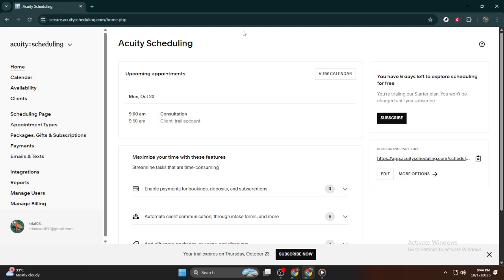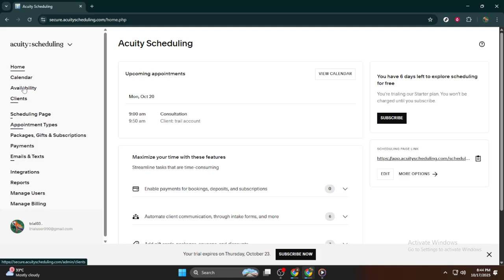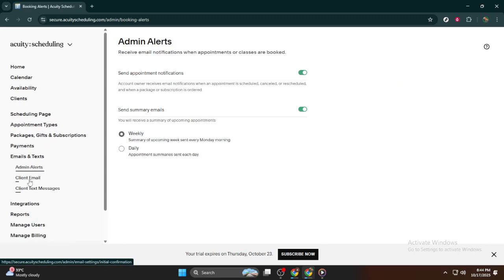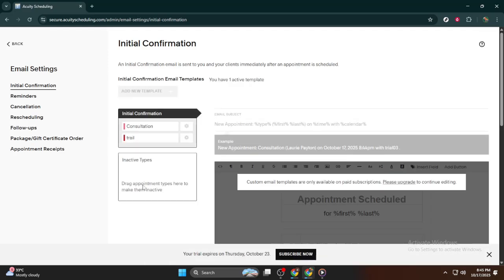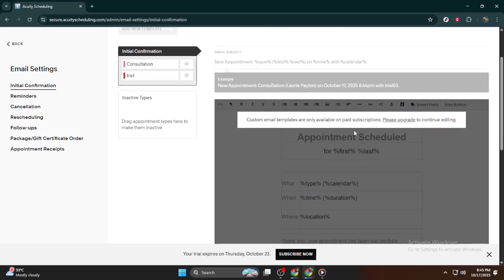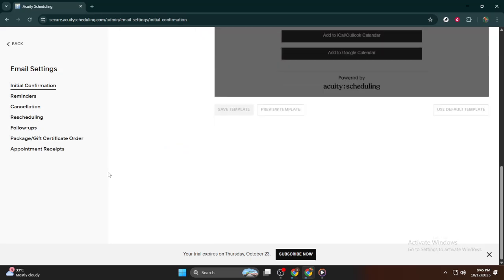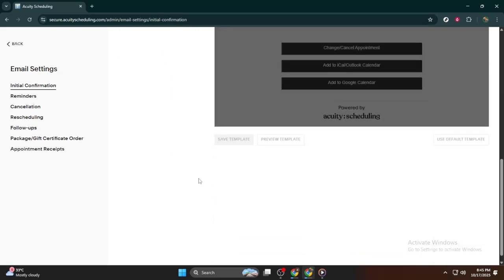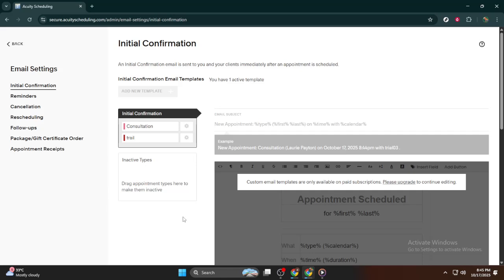How To Customize Email Confirmations On Acuity Scheduling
Learn how to customize email confirmations in Acuity Scheduling with this 2025 step-by-step tutorial. 📧✨ Perfect for businesses that want to add a personal and professional touch to their client emails.

In this guide, you’ll learn:
✅ How to edit email confirmation templates for appointments
✅ How to add custom text, links, and branding
✅ How to include client details, appointment info, and policies
✅ How to set up reminder and follow-up emails
✅ Pro tips to improve client communication and reduce no-shows

Whether you’re a coach, salon owner, or service provider, this tutorial will help you create professional, on-brand emails that keep clients informed and impressed.